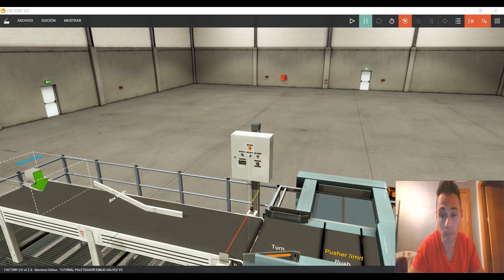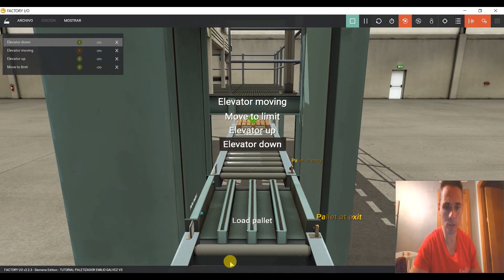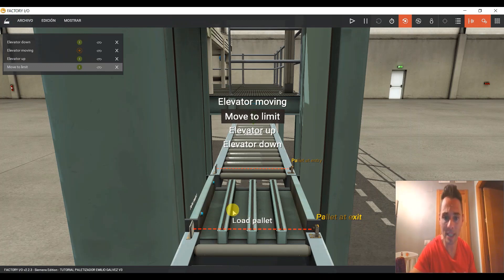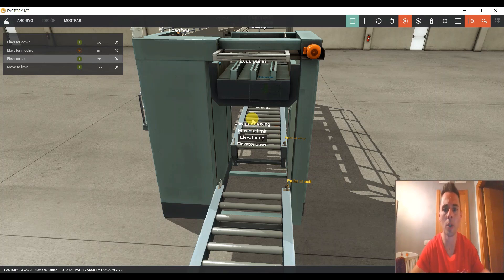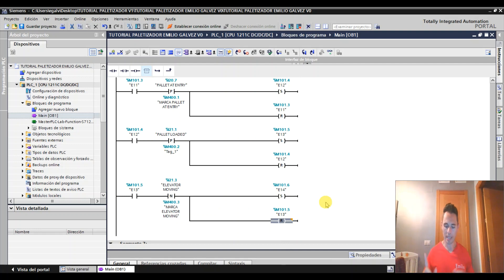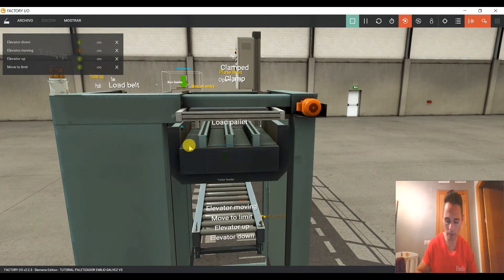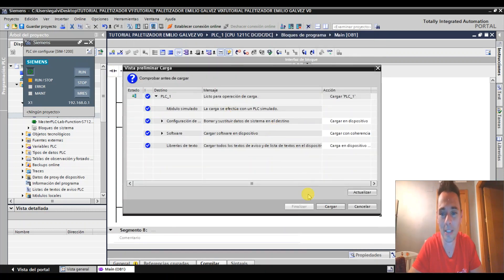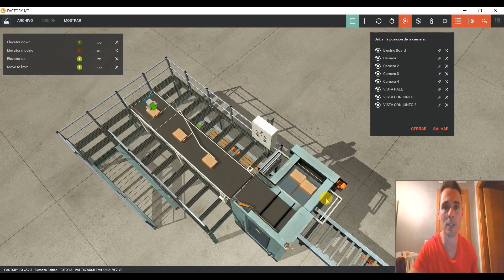TUTORIAL PALETIZADORA 9 PARTE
Videos de apoyo realizados para alumnos de ciclos formativos de electricidad y electrónica y todos aquellos que les apasione el tema de electricidad y electrónica.

En este conjunto de videotutoriales aprenderemos paso a paso la programación de la escena de Palletizer de Factory IO